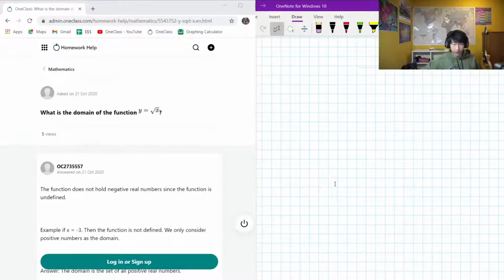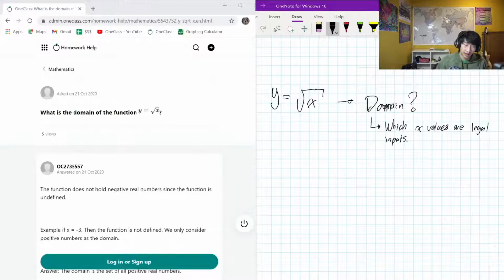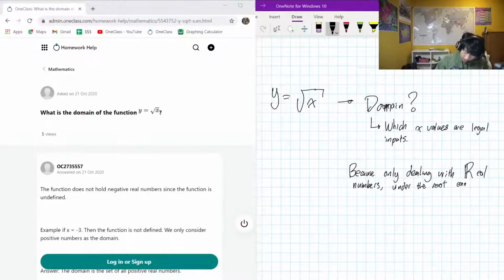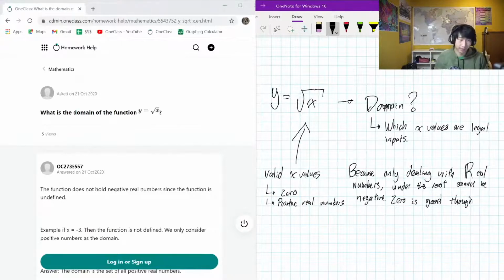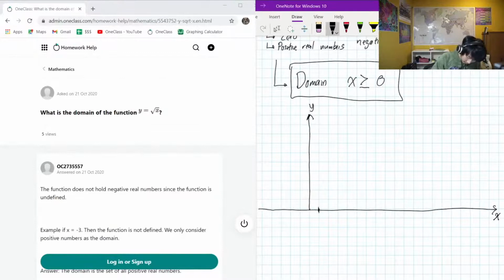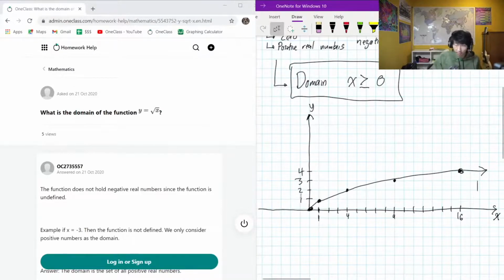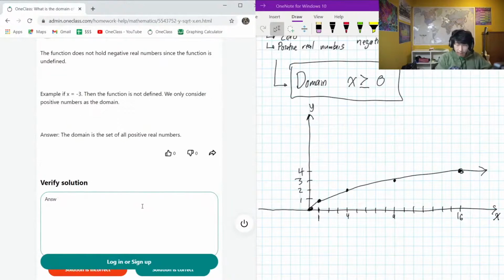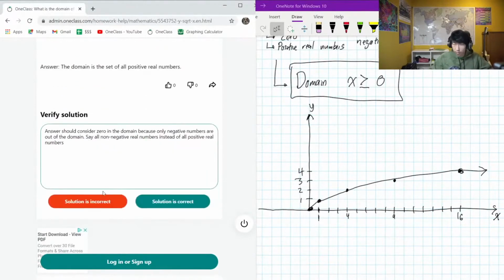What is the domain of the function ?